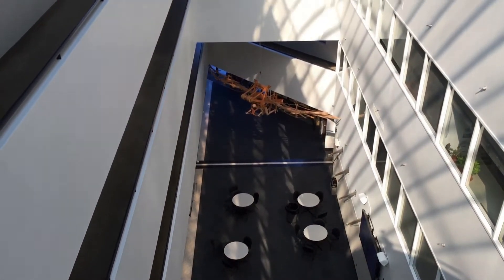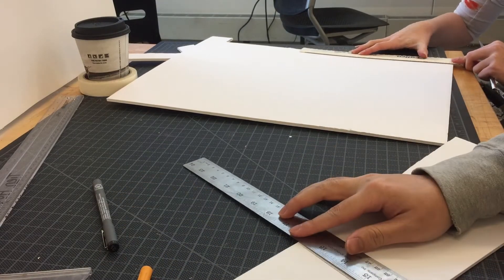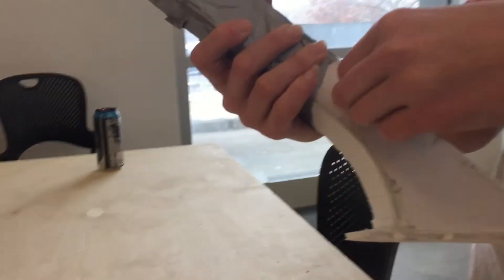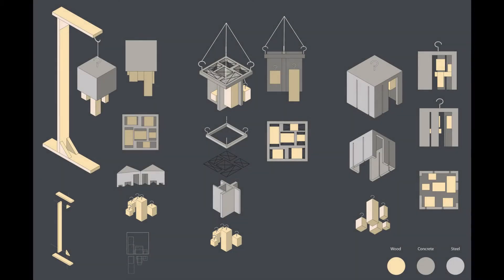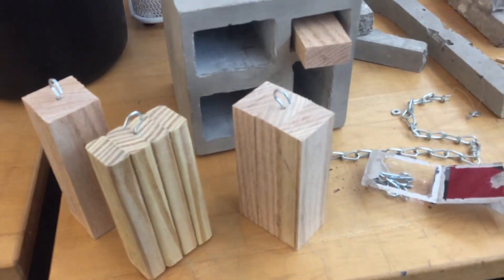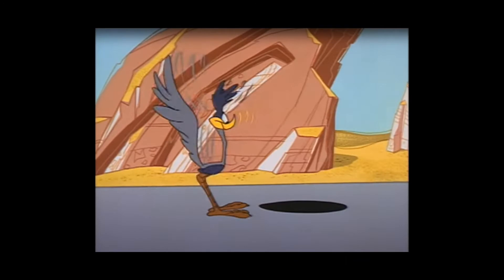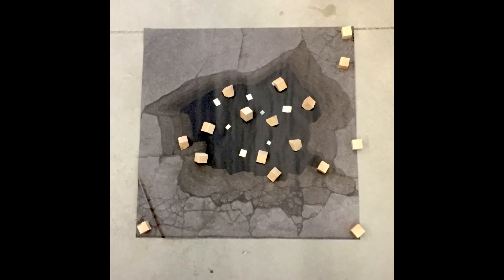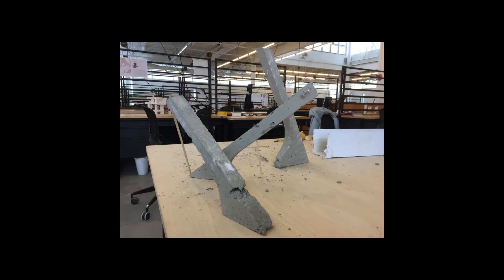Arch 202: Architectural Detail | Episode 1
Hello everyone, hope you all had a wonderful Christmas. In this video, I'm going to showcase the warm-up project for ARCH 202.